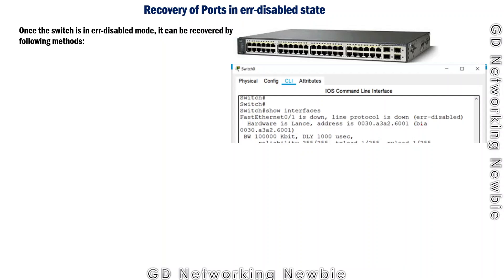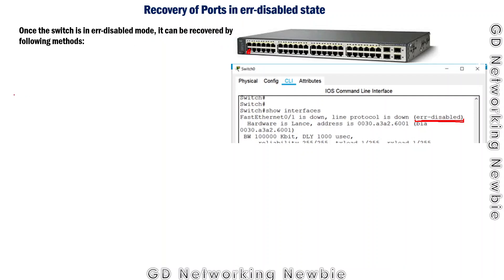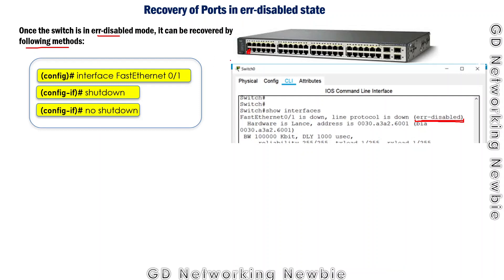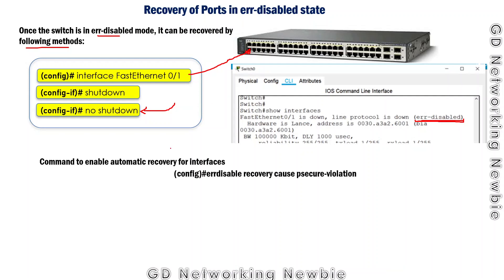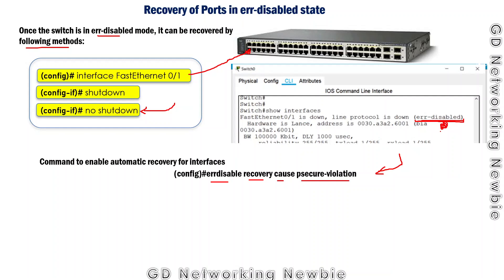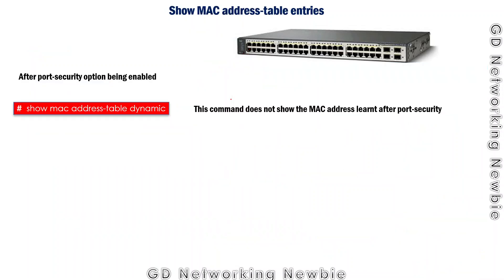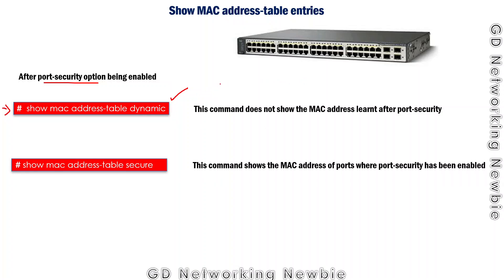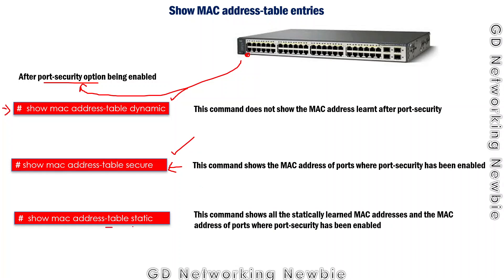Switch Port Security - Recovery of Ports in err-disabled state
We discuss about  Recovery of Ports in err-disabled state in this video.